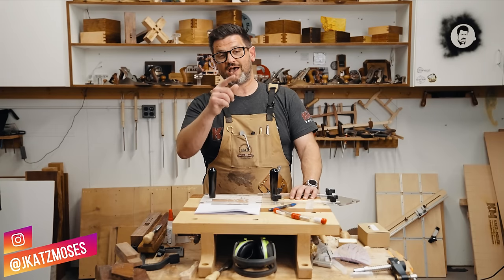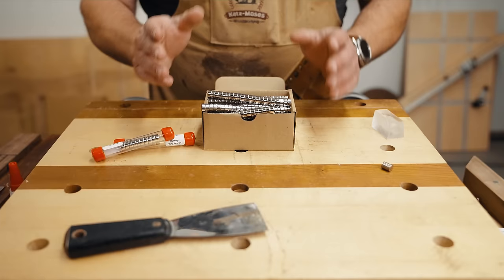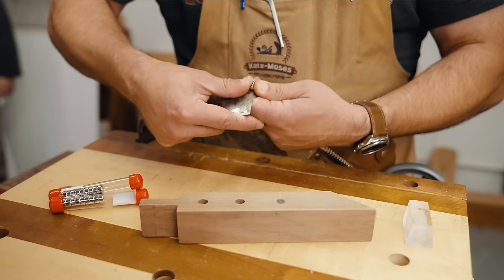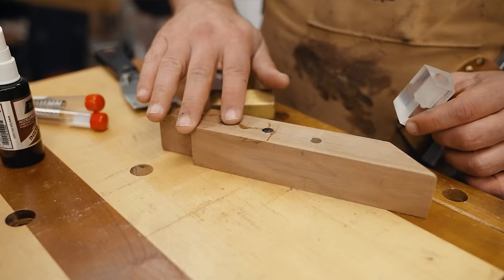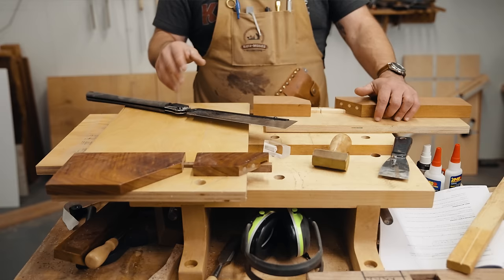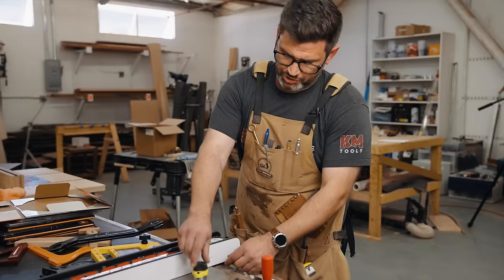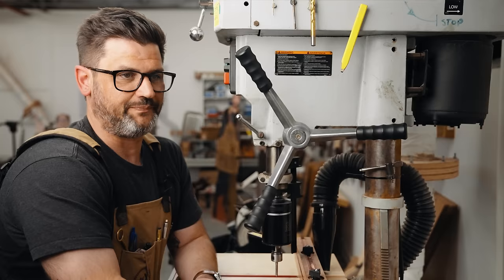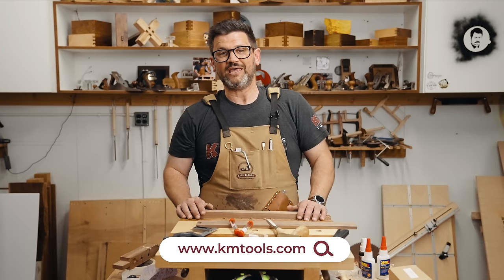Magnets in the Woodshop - 10 of my Favorite Uses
Magnets in the Woodshop are some of the coolest and most versatile things for woodworking life hacks. You really can come up with uses for every single part of your workflow. Today I will show you how to install the strongest 10mmx5mm magnets in the world (the same ones we use in the K-M Dovetail Jig) and show you my top ten favorite ways I’ve utilized them in my shop.

*10 Pack N52 Magnets Strongest in the world for their size (on sale for 11.99 for a limited time)*
*Direct Link To 3x3Custom 6in 1 Universal Trim Router Jig Pre-Sale (ships in 4-6 Weeks)*
Timestamps
Intro 0:00
Types of Magnets and Buying Advice 0:46
How to Install Magnets 2:30
Chisel Magnetic Guides 4:43
Magnetic Saw Guides 5:42
Hand Plane Magnetic Jointing Guide 6:23
Magnets on your Workbench 6:46
Magnets at the Table Saw 7:08
Magnets at the Drill Press 7:47
Magnets for Dust Collection 8:14
Magnets on Tape Measures 8:48
Magnets as Stud Finders 9:02
Magnets for Card Scrapers 9:35
Secret Compartments with Magnets 9:50
Final Thoughts 10:03